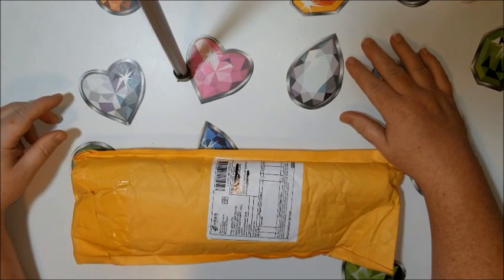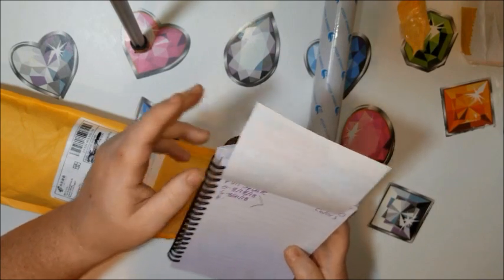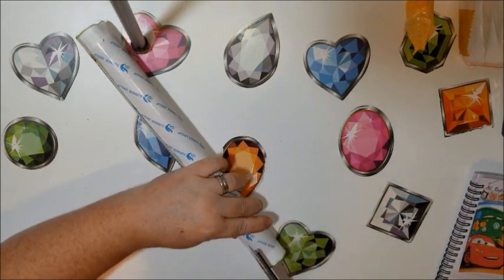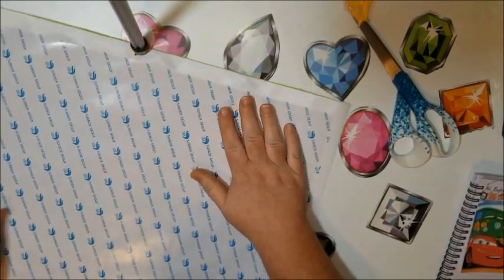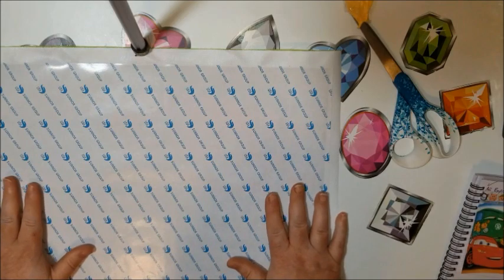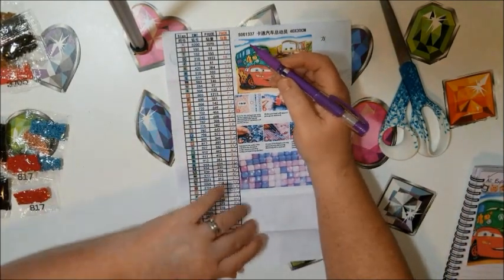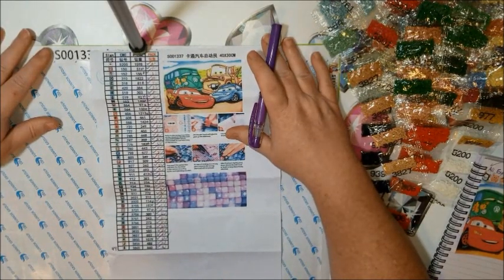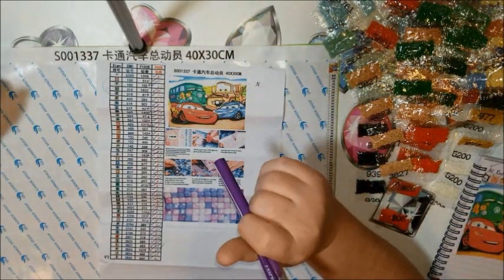Diamond Painting Unboxing & First Impression - Colorwhisper Store on Ali Express - Cars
If you like this diamond painting, and you want to order from this store, remember to let them know that you saw them on my channel.  This way we can get something cool from them for the upcoming giveaway!  Here is a link to this painting

Looking for a store in the U.S.? Check out Diamond Art Club.